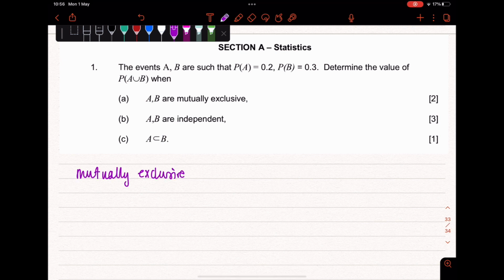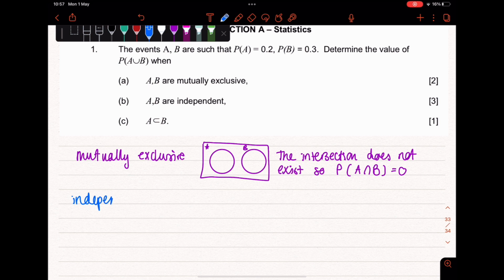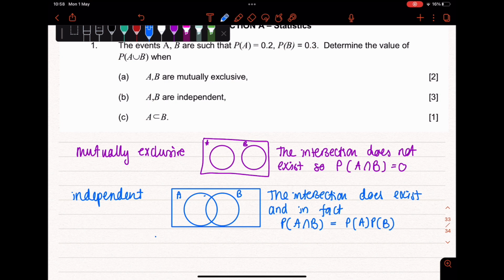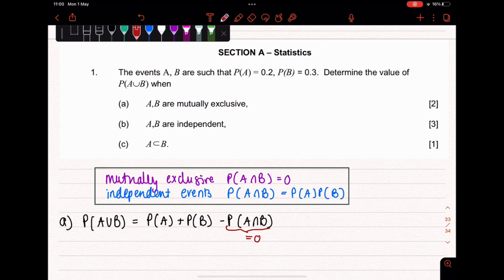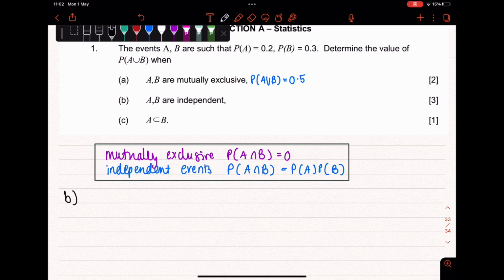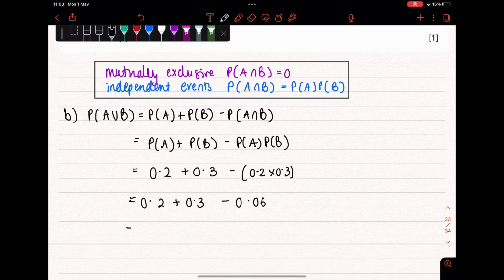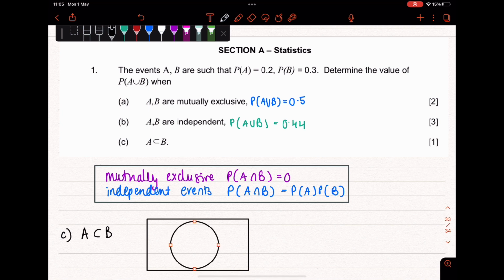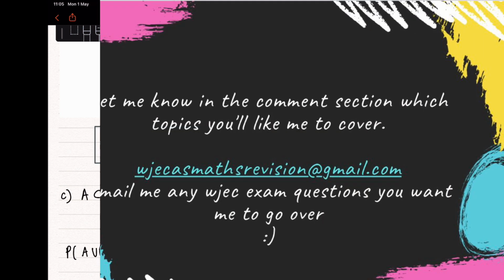WJEC AS 2017 Sample Paper Unit 2 | Question 1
Here is the solution to question 1 on unit 2.